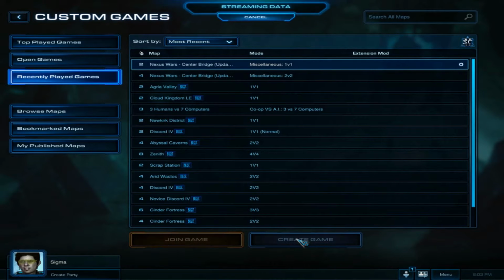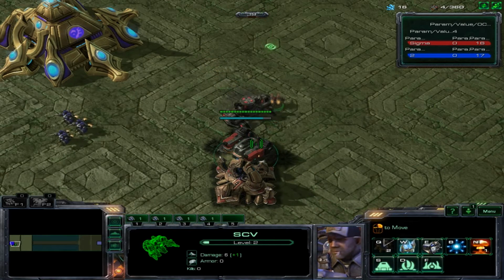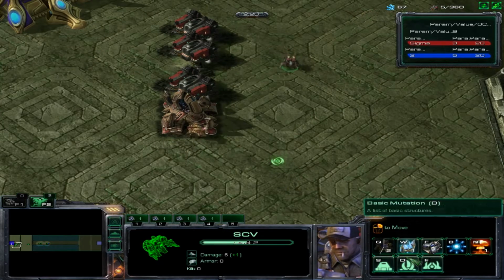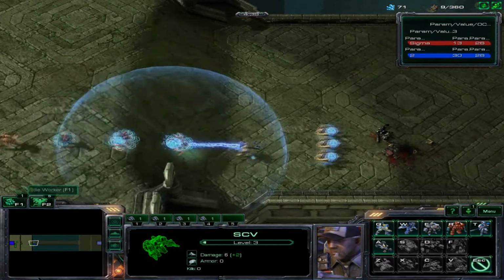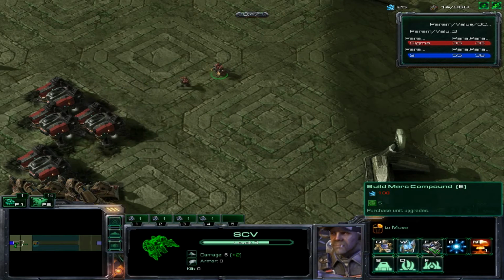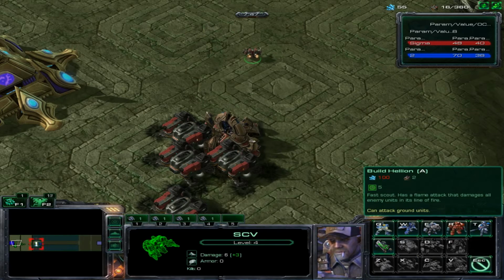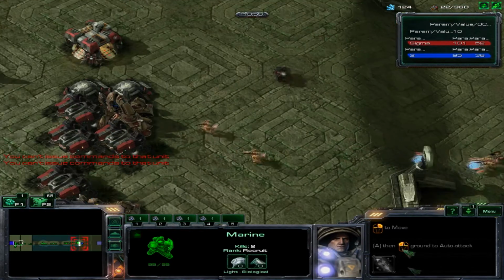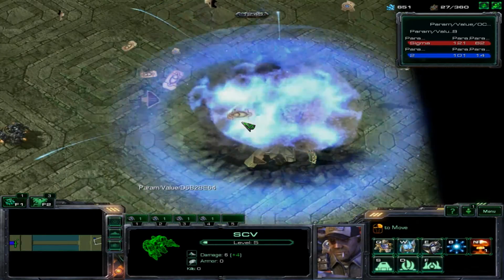Starcraft 2 - Nexus Wars Solo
After accidentally playing this map with Spektral, accidentally meaning we had no idea we chose it, I thought I'd give this one a try by myself. I do a brief walk through on how this map is played and some basic game play tips.